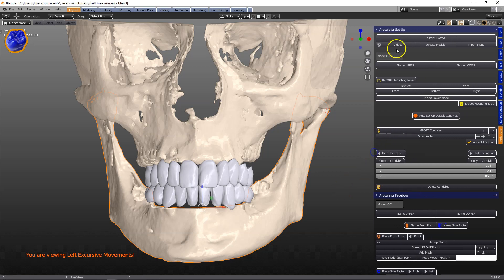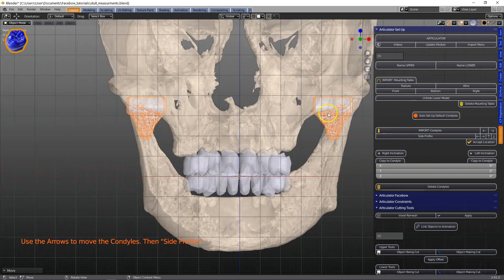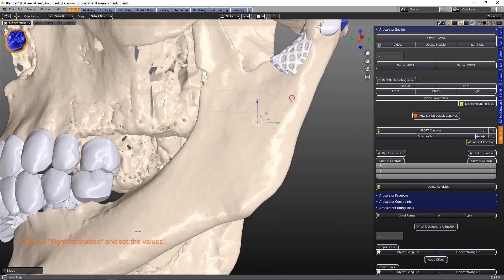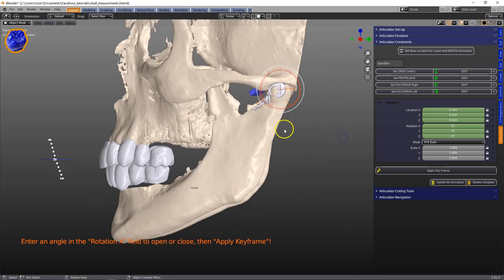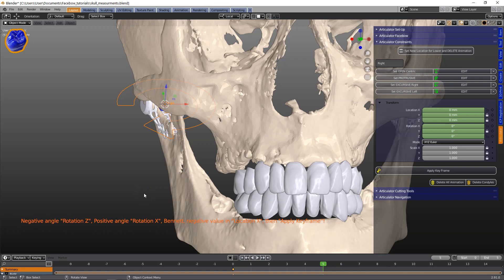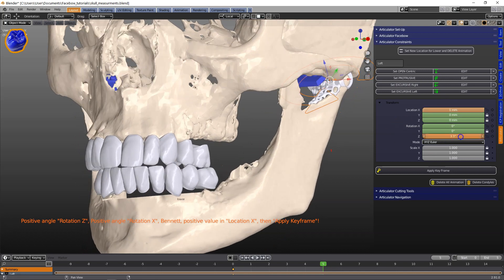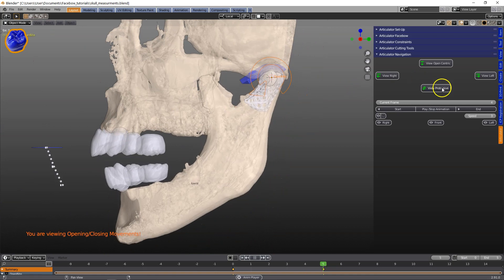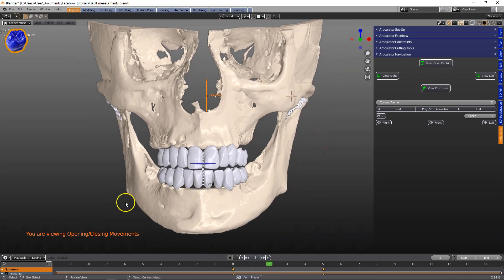B4D Articulator Module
Animating a human skull using the B4D Articulator.